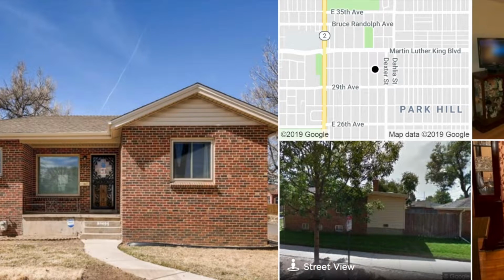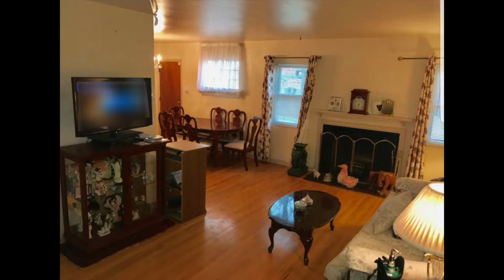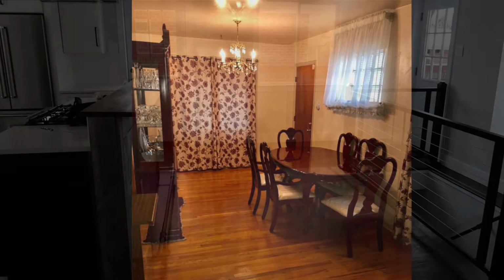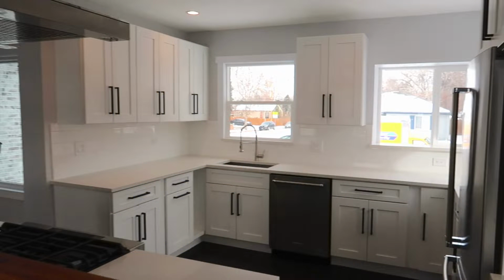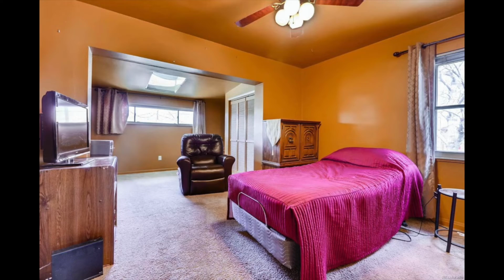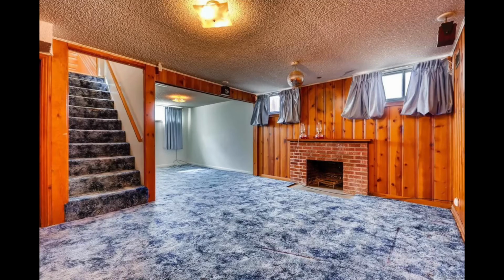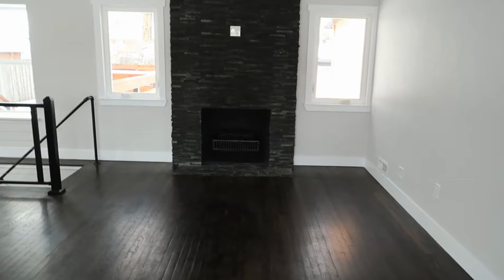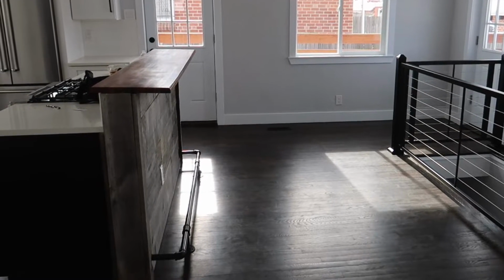Home Staging: Beautifully Renovated Park Hill Home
Hey Everyone! Here's a house we staged over the weekend.It's the first out of 5 that I actually wanted to show you guys.

Savings Code: LOUZER